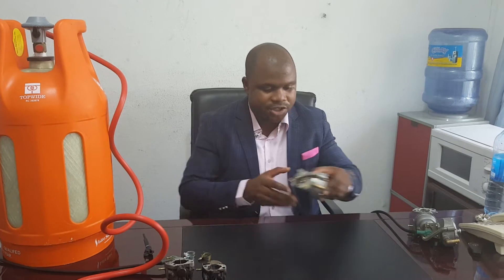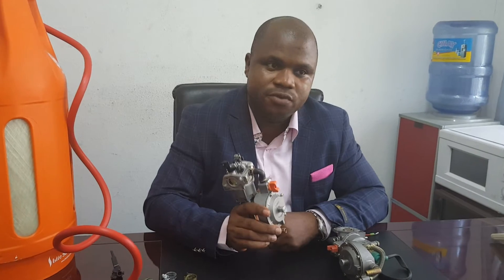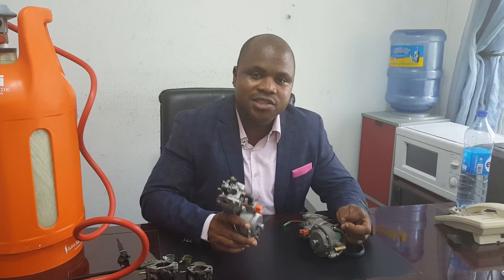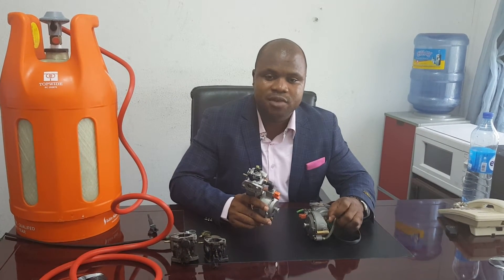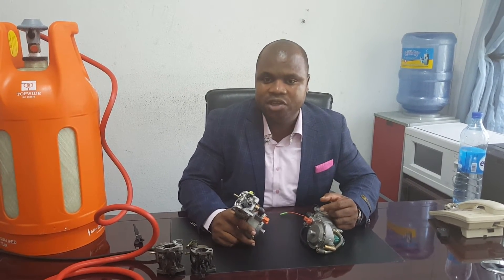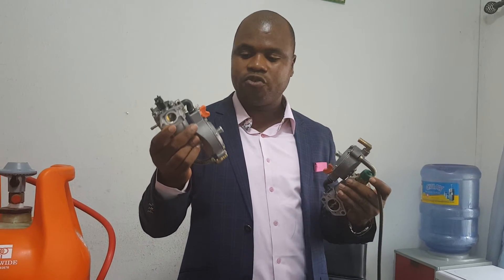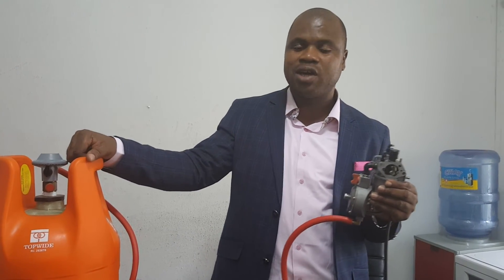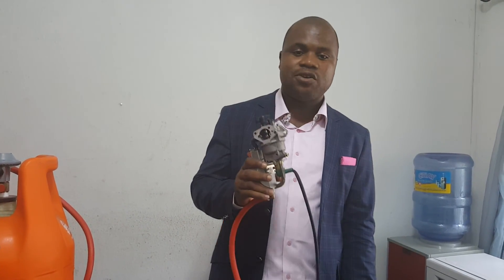How To Run Your Generator On Cooking Gas (Part 2)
Stop wasting money on Petrol. Run your existing generator on cooking gas, using our Hybrid Carburettor.

12.5kg of gas on a 2.5kva generator gives you a minimum of 40 hours of electricity or about 8 days if you do an average of 5 hours per day.

Gas is cheaper, safer, cleaner, greener, and always available!

Small Carburettor - N25,000
The Small Carburettor with model number 02-36 is designed for generators of 2kva to 3.6kva capacities.

Big Carburettor - N30,000
The Big Carburettor with model number 038-11 is designed for generators of 3.8kva to 11kva capacities.

Distributed wanted nationwide.

What is Hybrid Carburettor?
Potech Carburetor is an easy-to-install dual fuel/hybrid carburettor that enables existing petrol generators to run on domestic/cooking gas [LPG], while still allowing you the option of switching to petrol whenever you run out of gas.

The carburettors come in two sizes: Small ones for generators of 2kva - 3.6kva and big ones for generators of 3.8kva - 11kva capacity. Our carburettors are not compatible with Yamaha and the smallest Tiger Gens [I beta pass my nebo]

Advantages of Potech Carburetor*
= Gas is cheaper and always available
= Gen noise/sound is reduced by at least 30%, depending on age, make of gen and load
= It's eco-friendly. Gen stops smoking entirely
= Engine oil lasts longer before getting dirty
= Servicing frequency is reduced
= Spark plugs can be used for 2yrs before replacement
= Tested and confirmed okay, and currently in use in our offices
= 12.5kg of gas gives you 32-40hrs of electricity on 2.5Kva gen - that's about 8 days if you run gen for a max of 4hrs/day

How Safe is Gas on Generator?
Lots of Nigerians are still afraid of gas, as some think it can easily cause explosions, but I don't blame them. It's limited knowledge, which suggests why most Nigerians still don't use gas cookers at home.

The truth is running gas cylinders on the generator is safer than running it on cookers. Cookers naturally generate flame [naked fire], yet do not cause explosions, as the cylinders are built to handle the generated flame, whereas your gen doesn't generate a flame. Remember we also have cylinders that carry burners [the student/camping cookers], and they don't cause explosions, too!

Again, if there's a leakage from your cylinder/hose in your kitchen, gas can easily accumulate and any ignition can cause fire, being that your kitchen is an enclosure, whereas your gen and cylinders, being outdoors, have adequate ventilation, which will naturally disperse any leaked gas - reducing the chance of fire and explosion, in case of fire ignition.

Although we recommend you keep your gen and cylinders outdoors to avoid overheating and use a hose of 3-5 yards. Also, avoid having your generator in a cluster of other running generators, as we have in some apartments.

What about Warranty?
We are the only authorized importers and distributors of original Potech Hybrid Carburetors. Although our carburettors have up to 6yrs lifespan, we give a 1-month warranty plus free replacement spare parts in the unlikely event of damage to any part of the product.

We also boast of the most experienced engineers always willing to help out customers needing technical support. We don't sell fake ones that consume lots of petrol/gas and have no warranty.

Nationwide Delivery
We do 48hrs home/office delivery to all parts of Nigeria, through DHL, GIG and Drivers at an extra cost of N3,000 within Lagos and Abuja or N6,000 for other parts of the country. Full payment must be made into our accounts below before delivery. There's currently a limited free delivery promo

Potech Integrated Services Ltd.:
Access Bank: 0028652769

Resellers & Distributed Wanted

We have two levels of Distributorship.

[1] Buy a minimum of N1,000,000 worth of products and become Independent Distributor. Independent distributors get an N2,000 discount on the small ones or N3,000 for the big ones.

[2] Buy products worth a minimum of N5,000,000 & become a Sole Distributor for any town/city in Nigeria. Sole Distributors get an N4,000 discount on the small ones or N5,000 for big ones; and are listed on our websites, newspaper adverts, bulk SMS, fliers, and social media platforms. We also refer everyone who calls from their locations to them.

Abuja - FCT
Suite 8, No. 16 Adetokunbo Ademola Crescent,
Wuse 2, Abuja FCT.

Calabar - Cross River State
BM Ice: No. 84 Marian Road, by Unity Bank,
Calabar Cross River State | 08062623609

Ikeja - Lagos State
Guaranty Xolutions Plus:
1 Idowu Lane, by under bridge, Off Awolowo Way
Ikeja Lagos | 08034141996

Olodi Apapa - Lagos
No. 82 Oluwa street by Idewu, off Ojuko Street,
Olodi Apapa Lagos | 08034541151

Surulere
No. 123 Ojuelegba Road, by Ojuelegba Bus stop, Surulere Lagos | 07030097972

Port Harcourt
1st floor, the building behind Emmyclass Bookshop, Opposite Everyday Supermarket, Uniport Junction, Choba, Port Harcourt | 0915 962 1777 | 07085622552